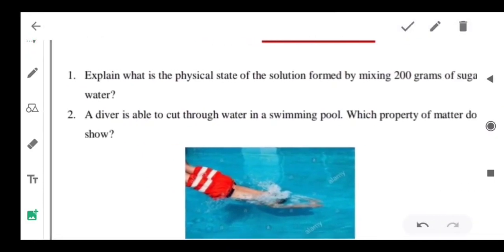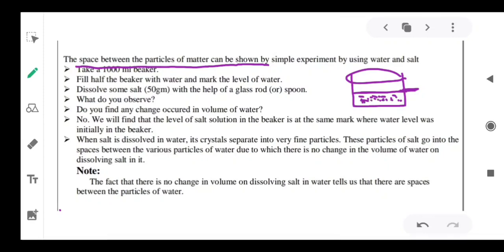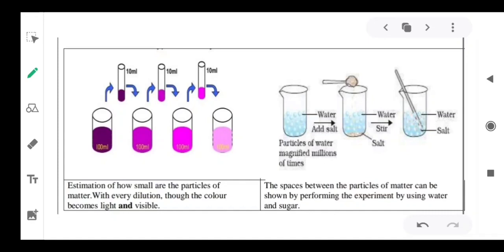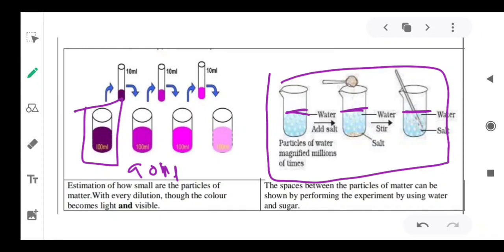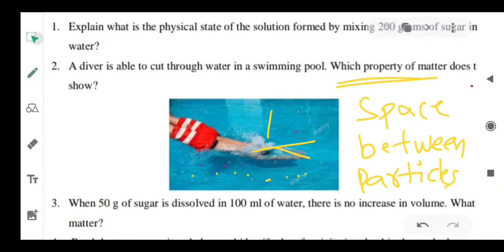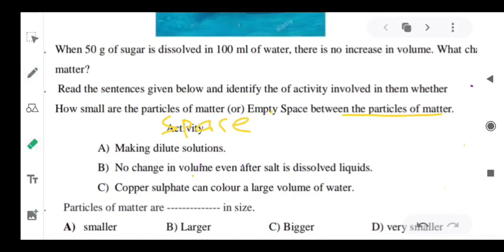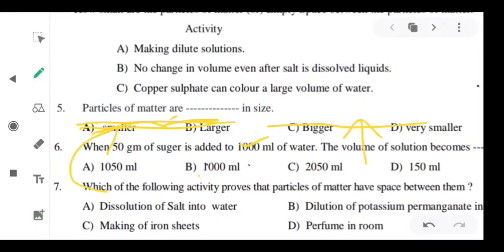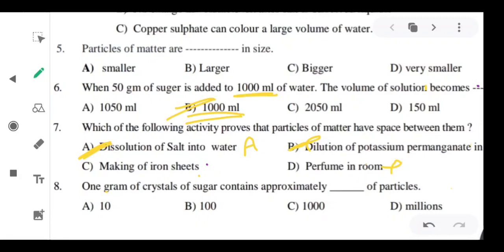Work Sheet 7 of matter around us class 9 physical science chapter 1